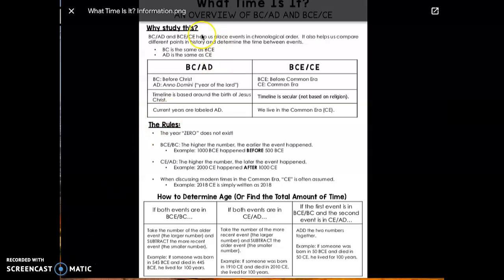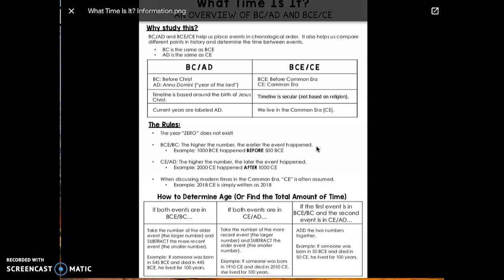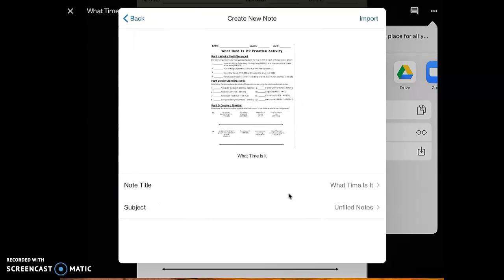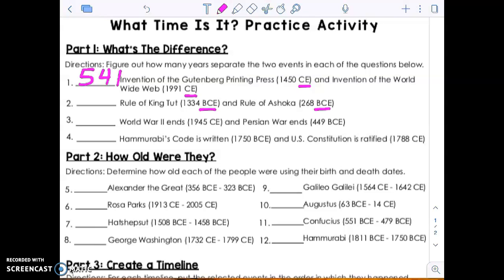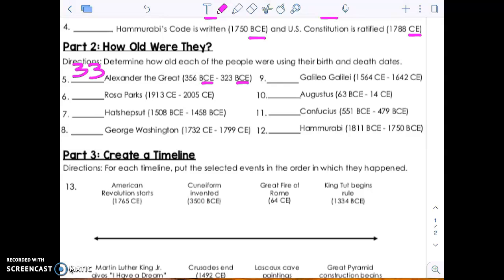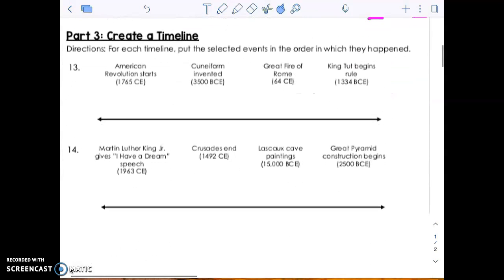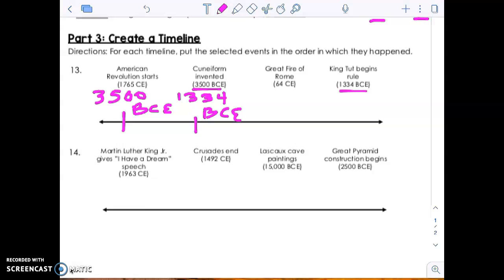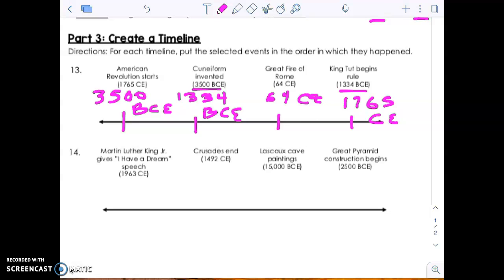What Time Is It?